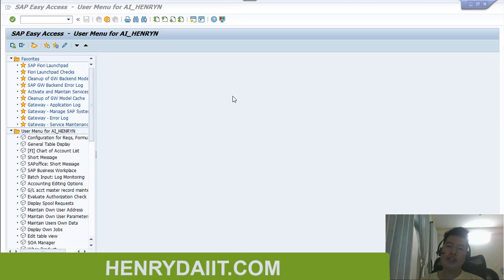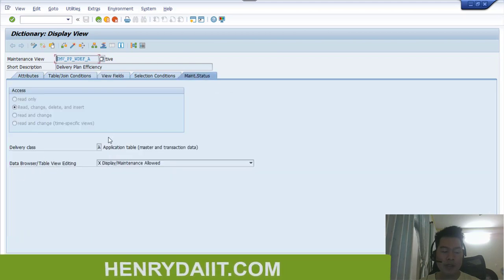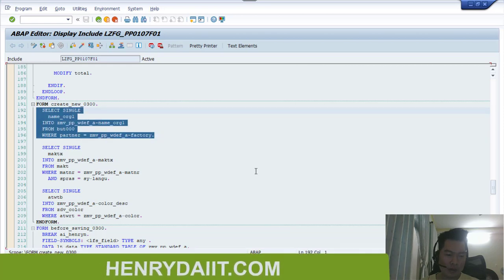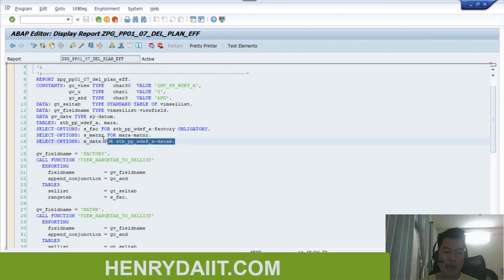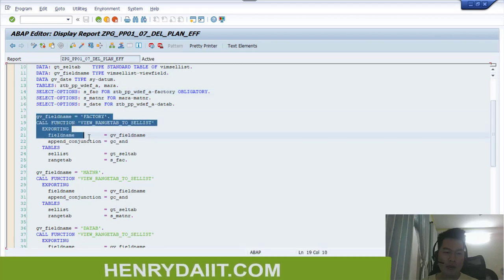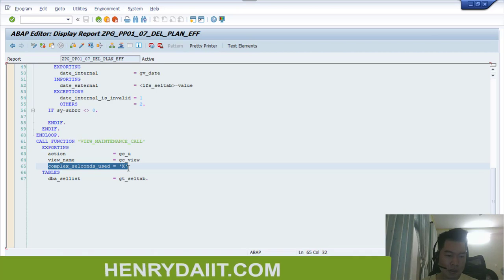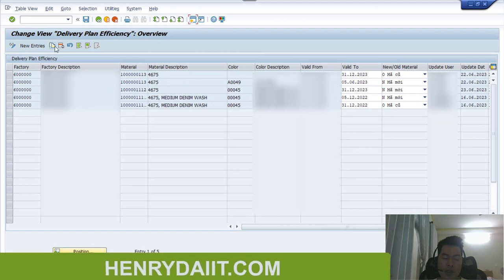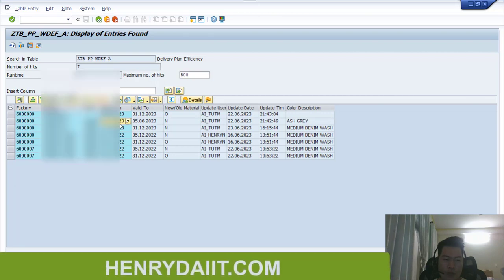SAP ABAP - Create SELECTION SCREEN for TMG (Table Maintenance Generator)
ABAP Basic
ABAP for new members
ABAP training
ABAP sharing
learn ABAP
study ABAP